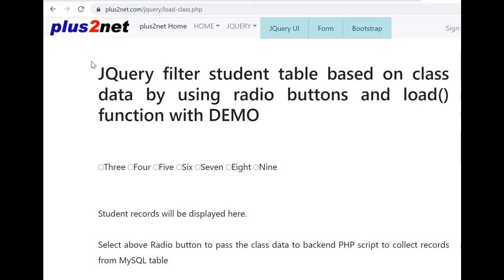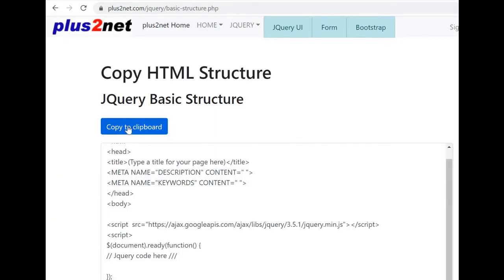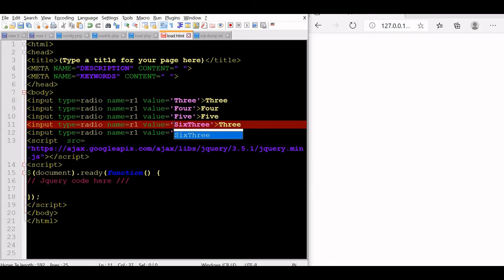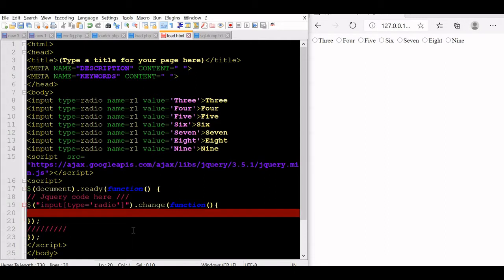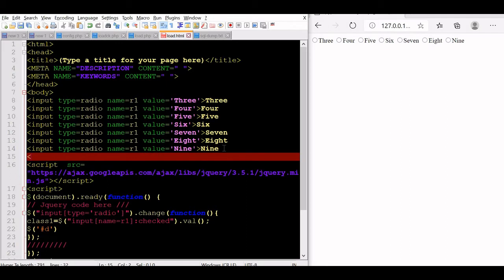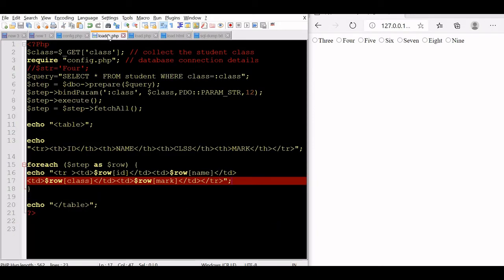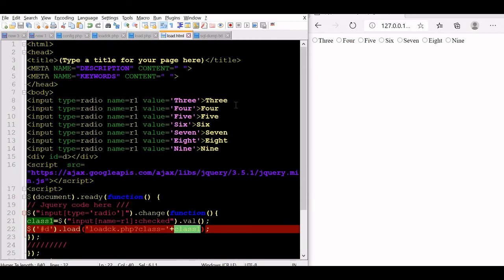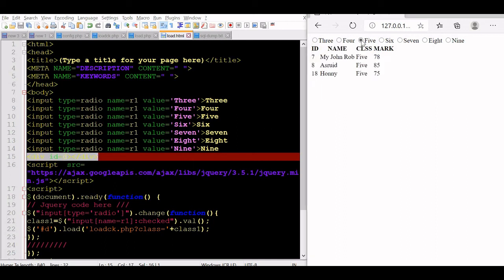Collecting matching records from MySQL database by passing filter string using load() in JQuery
In our student table there are 35 records. Each student have one class columns having data from class Three to class Nine.
By using radio buttons we will select one of the available classes and this selection will be collected on change event or on any change in selection of radio buttons.
class1=$("input[name=r1]:checked").val()
This data ( about the class selection by user ) is stored in a variable and same is passed to our backend script loadck.php file using load() function.
$('d').load('loadck.php?class='+class1);
Here is the complete Jquery code.
$(document).ready(function() {
// Jquery code here ///
$("input[type='radio']").change(function() {
class1=$("input[name=r1]:checked").val()
$('d').load('loadck.php?class='+class1);
With this code our data in terms of selection of user ( from class three to class nine ) will be passed to backend program script loadck.php. Inside this loadck.php first we will collect the filter data posted from our front end JQuery code.
$class=$_GET['class']; // collect the student class
This variable $class will be used in our PHP script to get the data from MySQL table using PDO database connection.  You can download the zip file with full script including the sample table ( sql dump ).